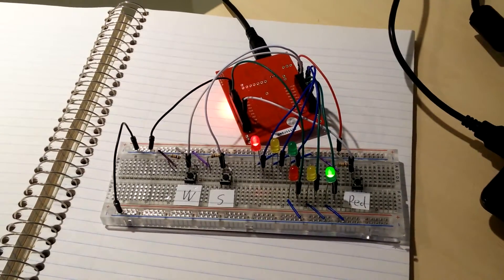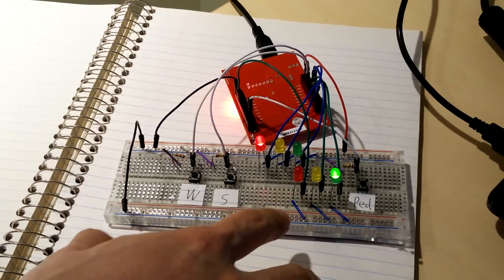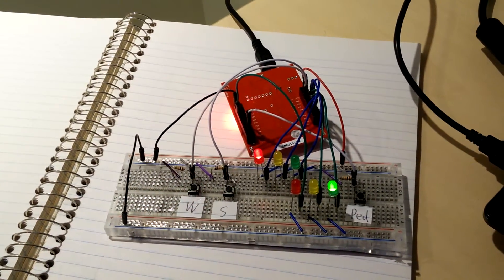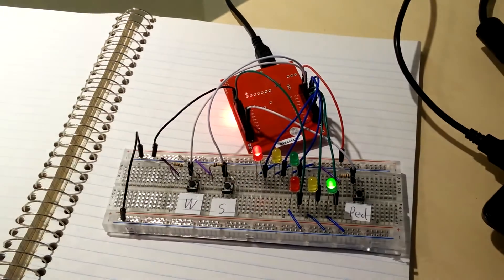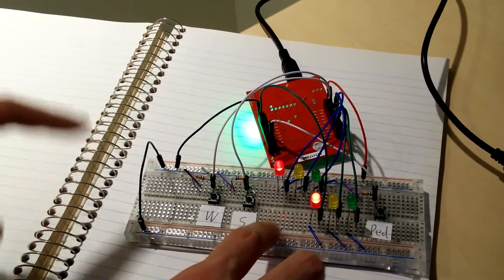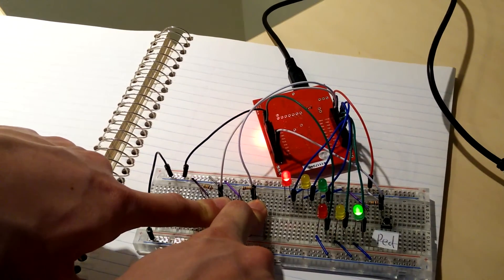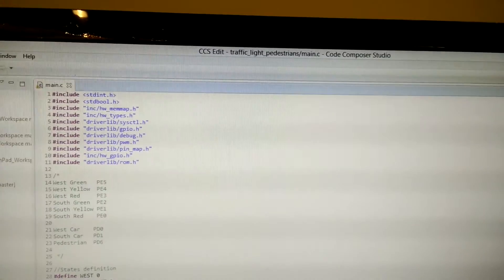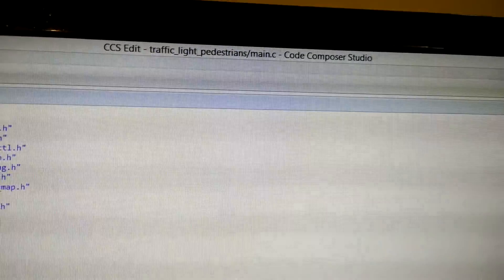TI Launchpad traffic light system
A traffic light system realized by a Moore FSM. This project is done on the TIVA C  EK-TM4C123GXL launchpad.